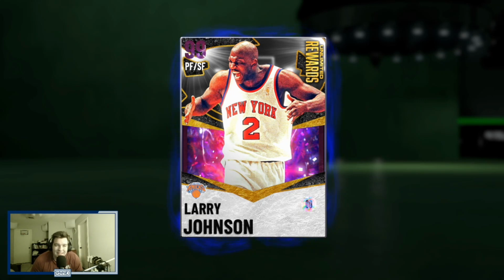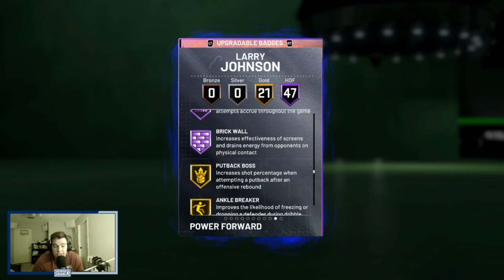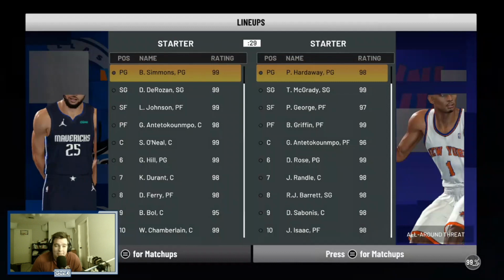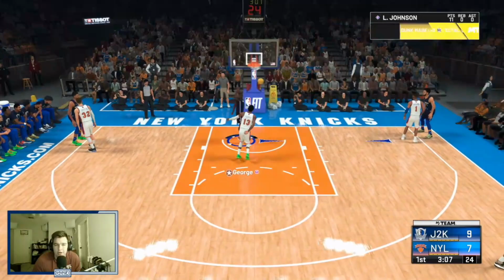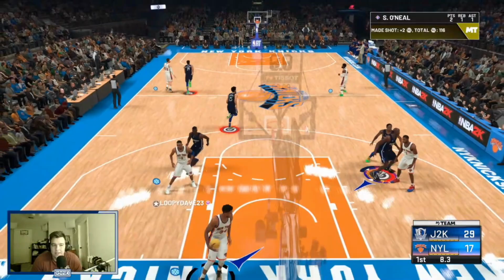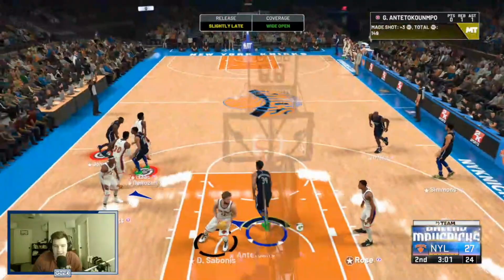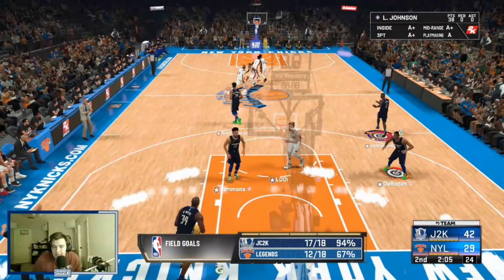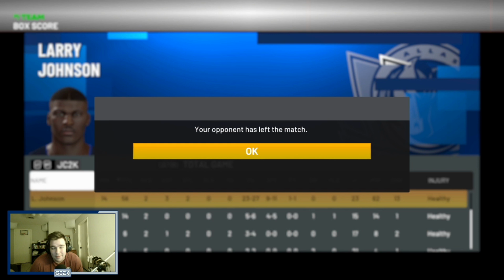DARK MATTER SEASON 7 UNLIMITED REWARD LARRY JOHNSON GAMEPLAY!! HE IS SO MUCH BETTER THAN I THOUGHT!!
In this video I use the NEW Dark Matter Larry Johnson who is the reward for going 12-0 in the Galaxy Opal Tier in MyTeam Unlimited and he absolutely impressed me! He is so elite on both ends of the court, with incredible dribble sigs and dunk animations as well as a super fast and money jump shot and elite defensive animations to boot! This card is truly one of the top couple SF/PFs in the game and may be the best Unlimited Reward we have gotten all year! If you enjoy this video please make sure to hit the like button, leave a comment, and subscribe as we are trying to hit 1400 and then 1500 subscribers in the near future!

If you enjoy NBA 2K21 MyTeam content make sure to check out other great content creators such as TyDeBo, DBG, HTB, DenverStruck, JD Crossover, JayCanada, ImJustIsaac, 3PointSha, and many more!